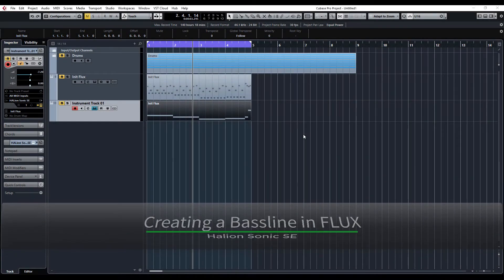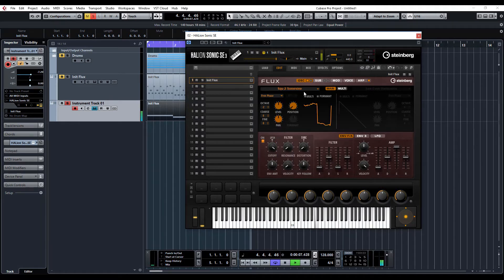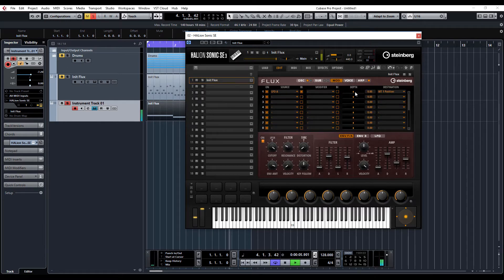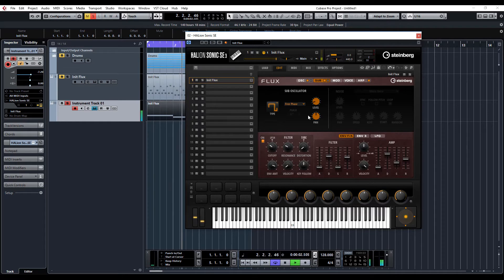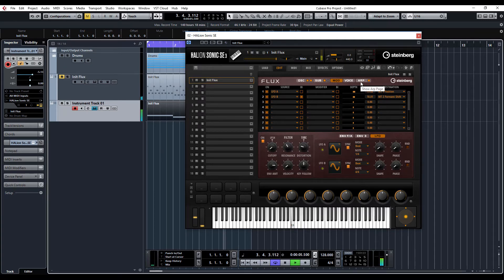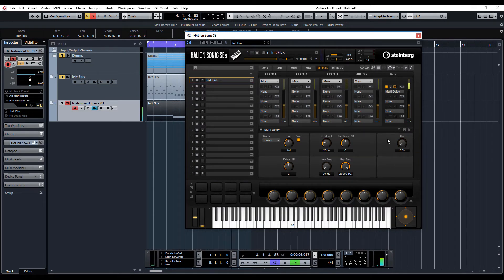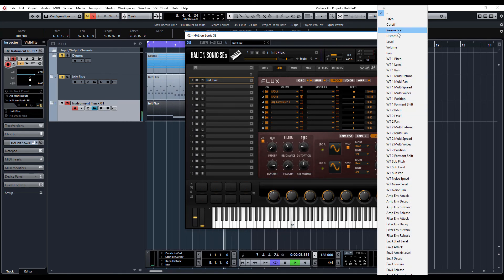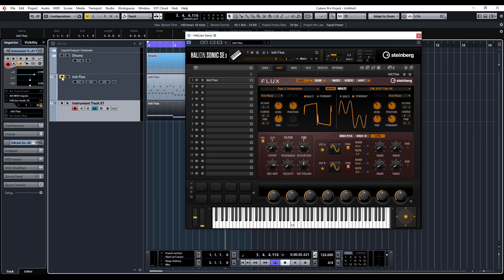Creating a bass arp in Flux VST instrument from Steinberg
Creating a bass patch using FLUX that comes with Halion Sonic 3se that comes with Steinberg Cubase

In this video I show you how to create a basic bassline patch in FLUX using the arp section and modulating the sound.

These videos are designed to help you learn your way around the VSTi and give you a basic understanding of Synthesis.

These techniques can be applied to your music productions and I hope you find them useful.